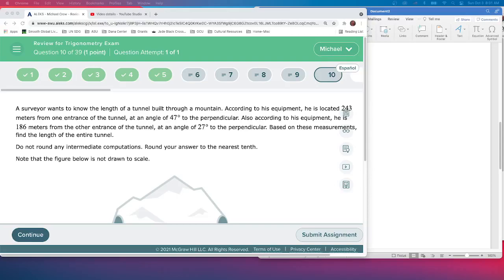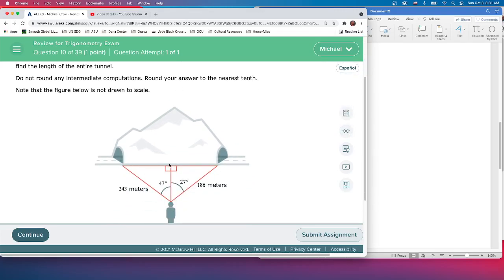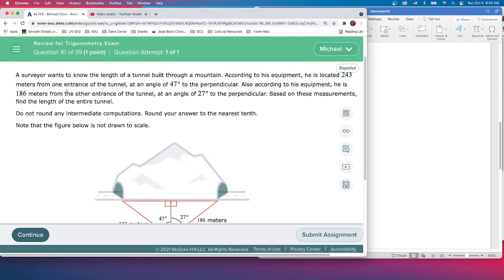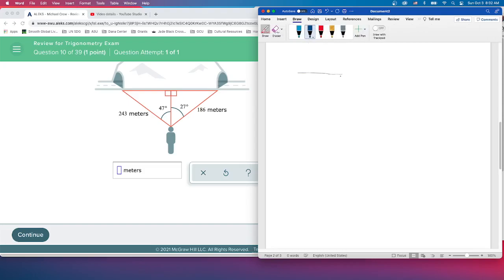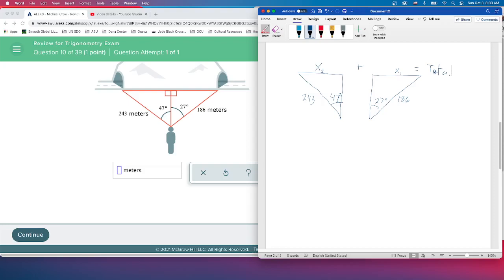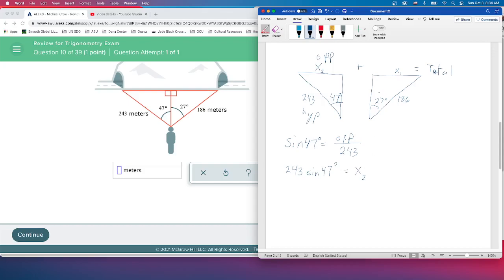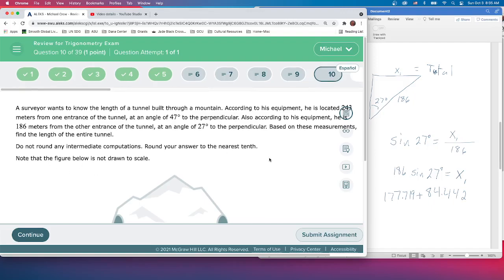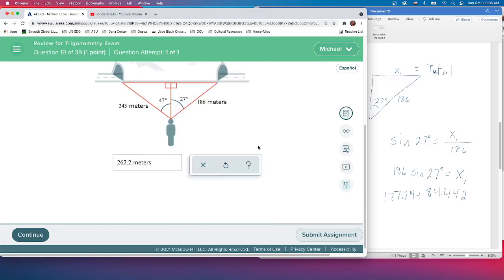MAT170 Q10 TrigReview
Application Problem finding side of triangles